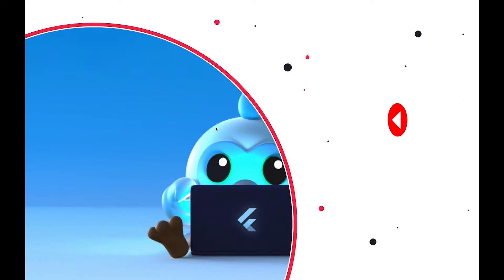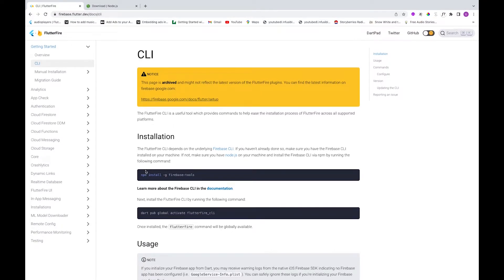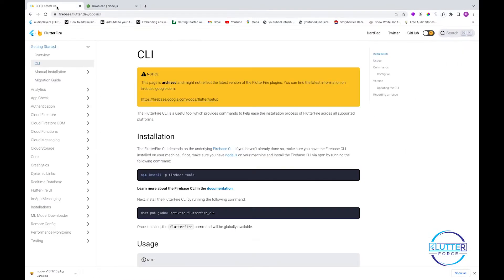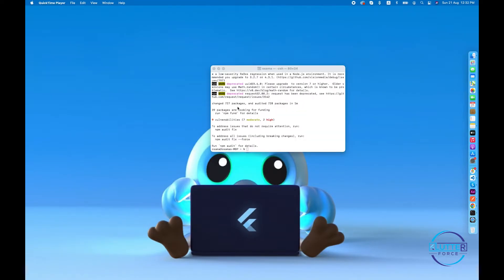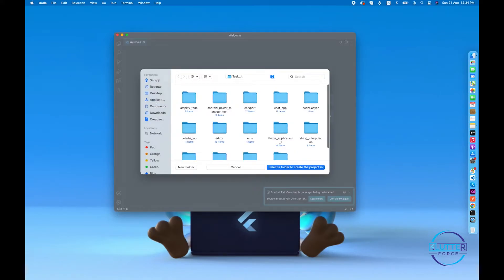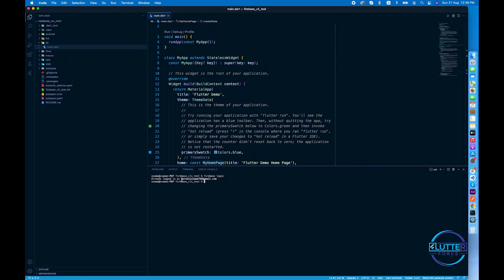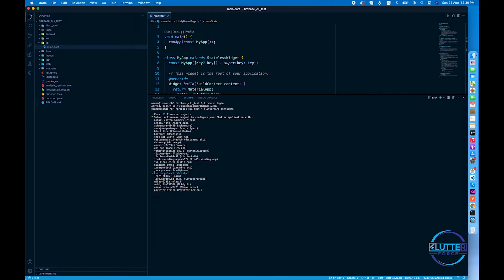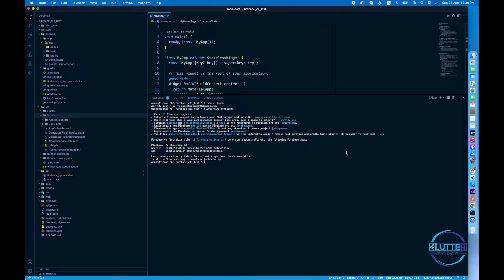FlutterFire CLI || Flutter Firebase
In this video you will learn how to configure flutter project with firebase Using FlutterFire CLI